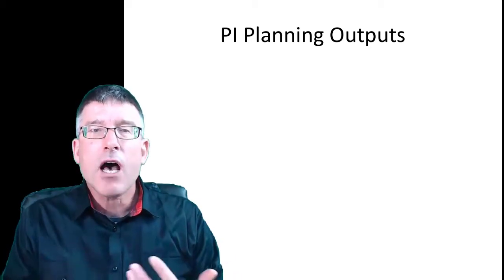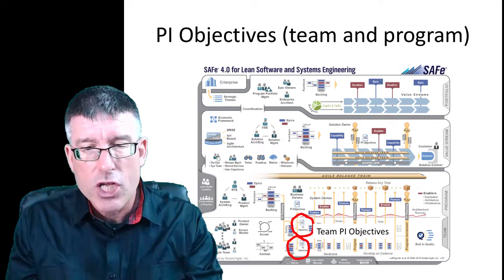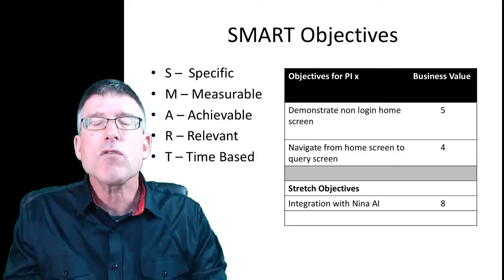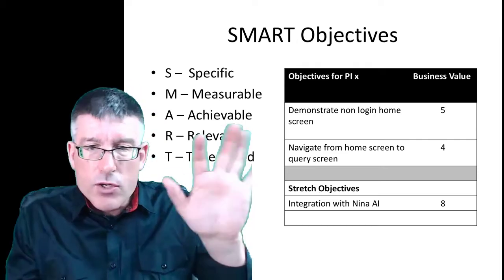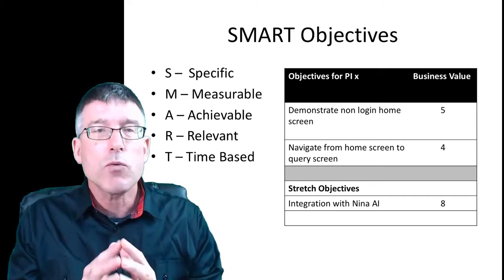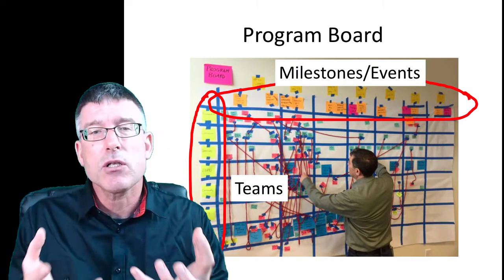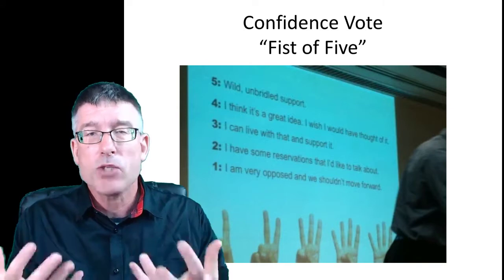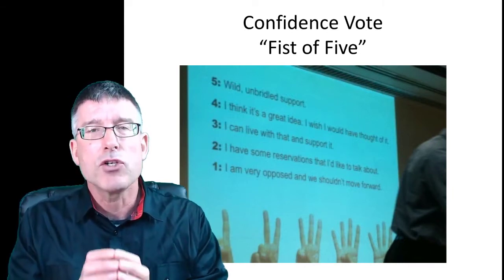04 pi outputs